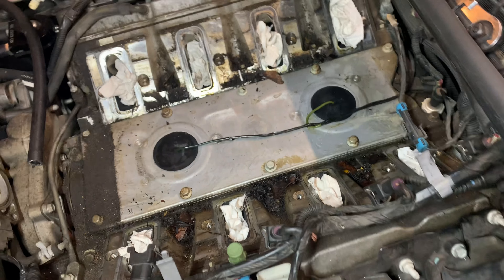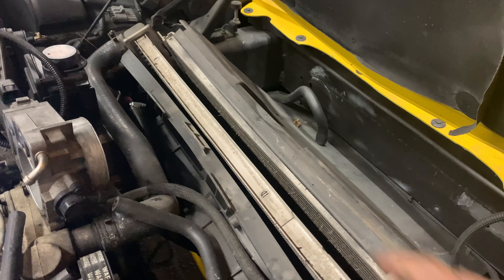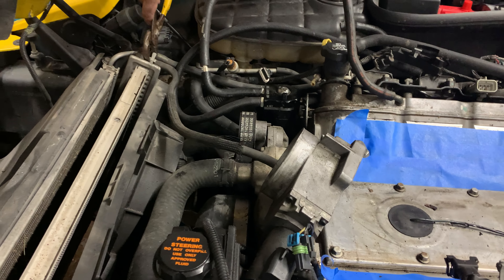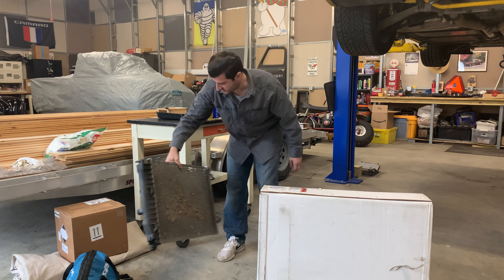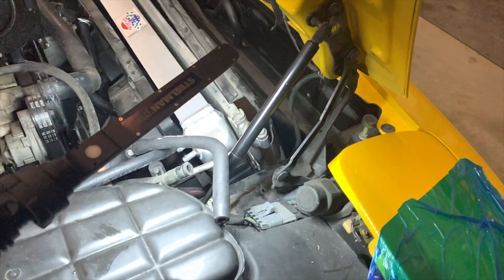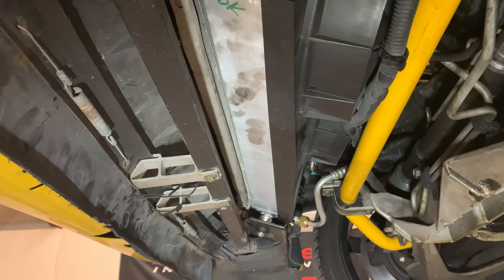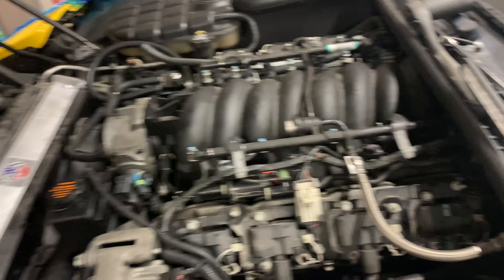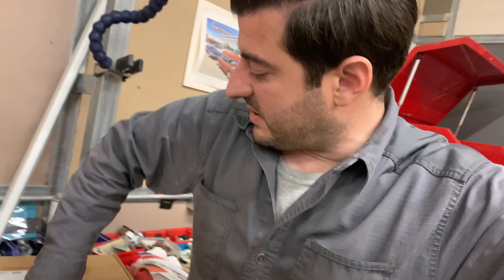DEWITT’S C5 CORVETTE RADIATOR UPGRADE: C5 Track car Ep: 16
In this episode I swap out the stock Radiator for an upgraded Dewitt’s radiator with a built in oil cooler.

LINK TO THE PROTECTIVE FILM

HERE IS THE LINK TO THE DEWITT’S RADIATOR/OIL COOLER

—My Equipment—
Gimbal-Ziyhun Crane 2

72 inch Tripod

3 Suction Cup Mount